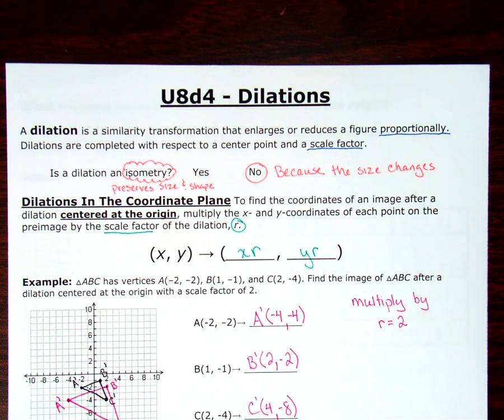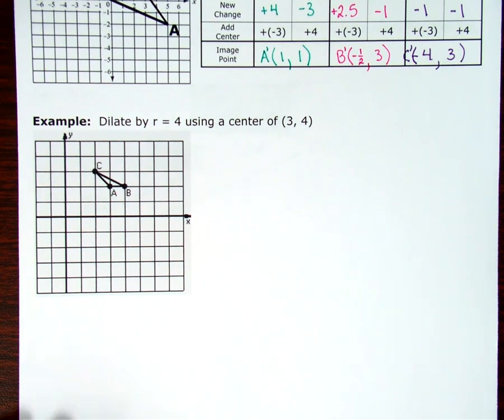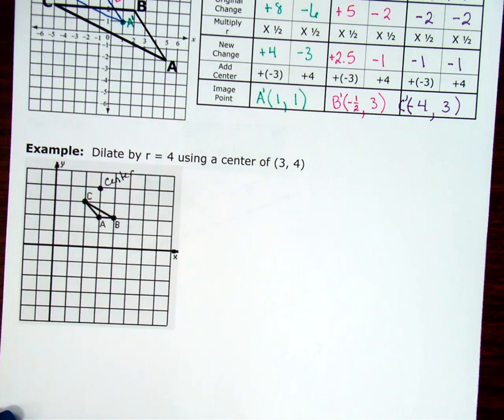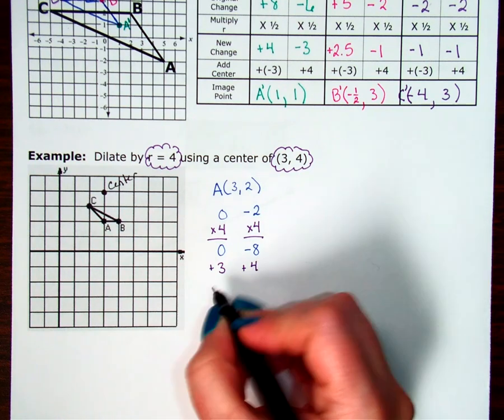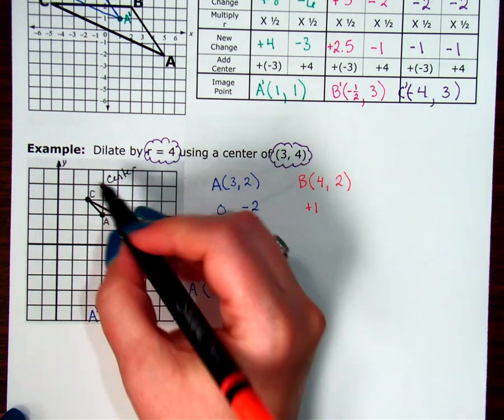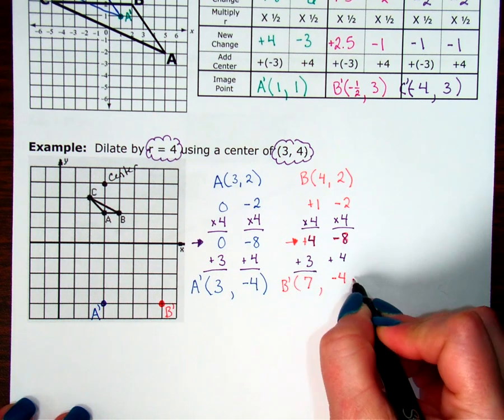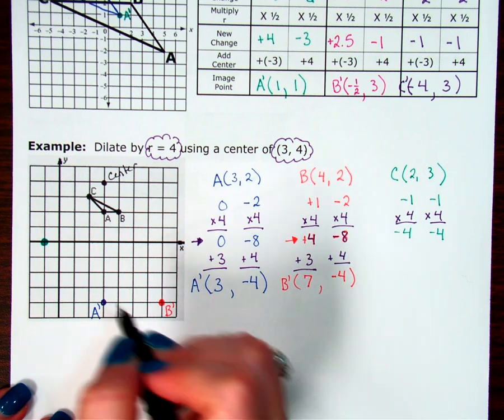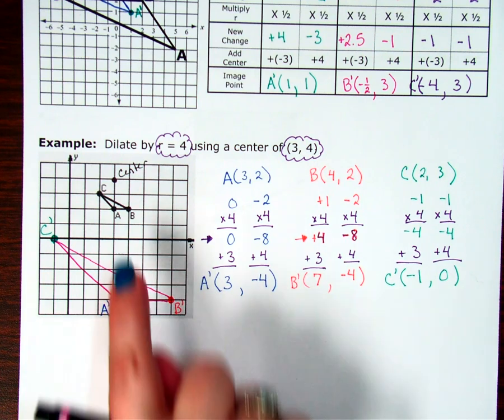U8d4 Dilations Part 3